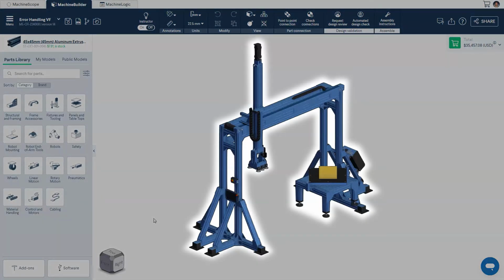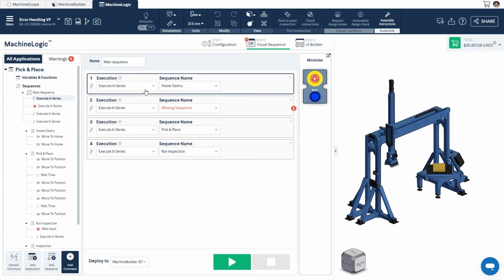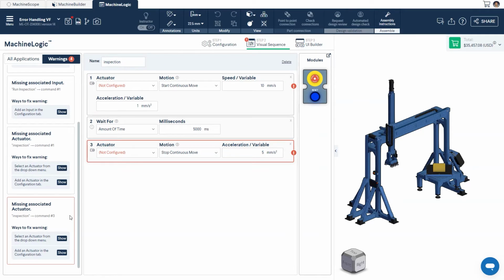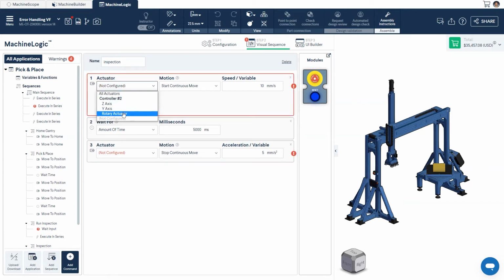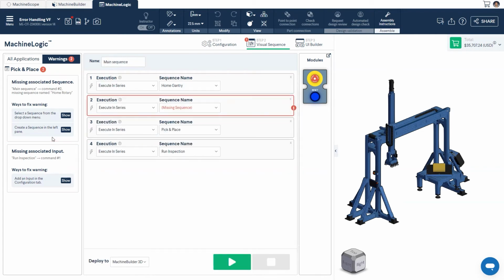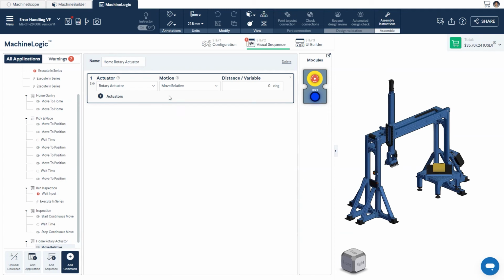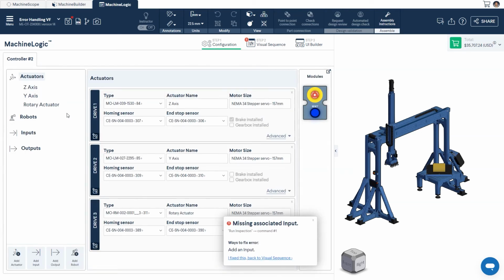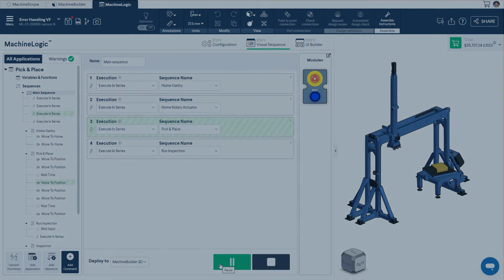Application Checker | MachineLogic Tutorials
Learn how to use MachineLogic's Application Checker feature to make sure your program is error-free and ready to run!

Take a tour to learn how to de-bug your custom automation sequence with our smart programming tool.